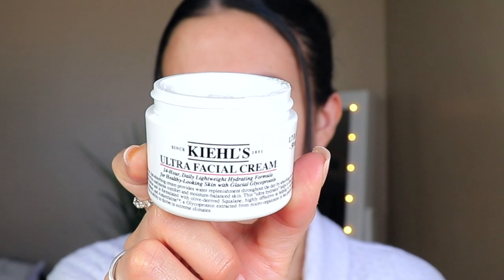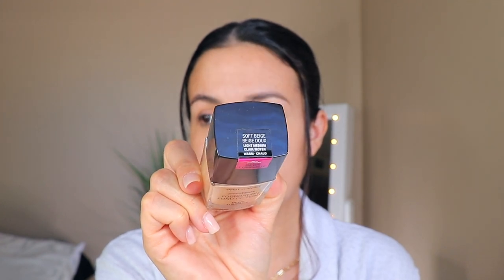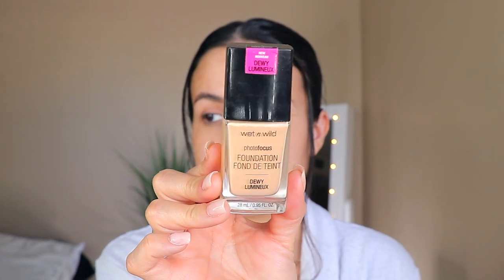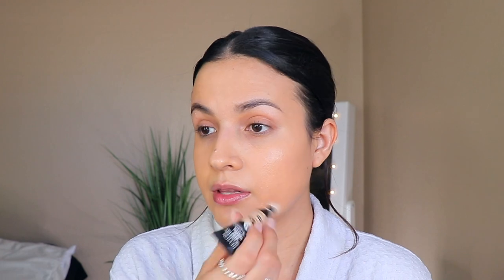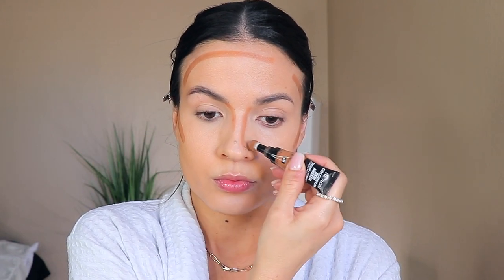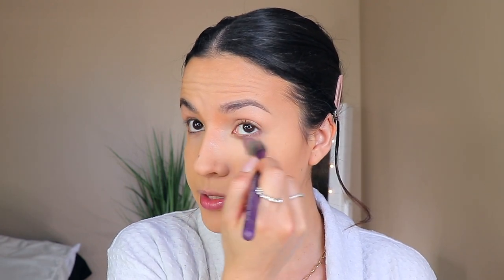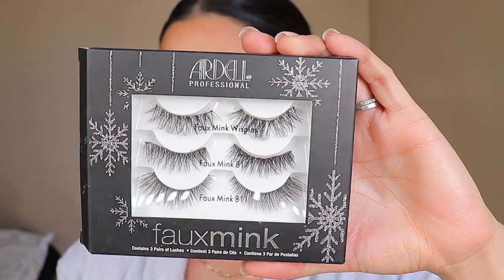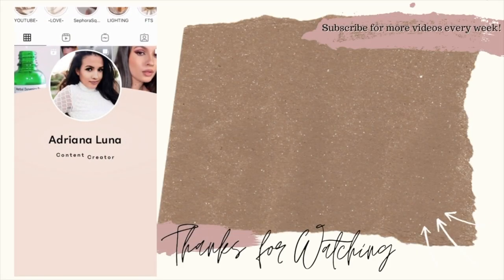Natural Matte "Clean Girl"Base Makeup full drugstore look- Update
We are hoping on the "Clean Girl " makeup look trend! and obviously, i had to give it my twist and use drugstore products.

RIKI TALL ( my vanity mirror)
YOU CAN ALSO DO PAYMENTS! 🙌🏻

MULTIMEDIA EXTREME WITH SELFIE FUNCTION (WITHOUT ACCESSORIES)

RIKI SKINNY | OPRAH'S FAVORITE THING (this changed everything for me)

❤My Fav Contact Lens
Delicious Honey